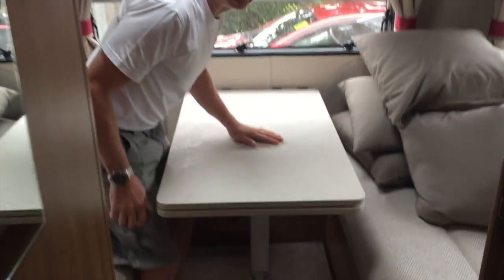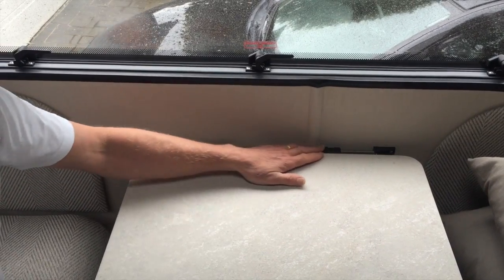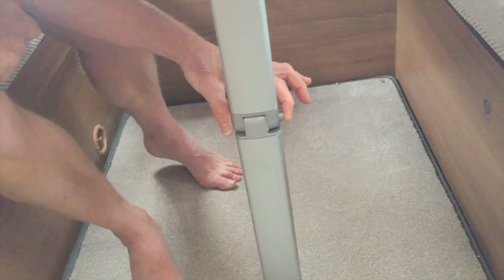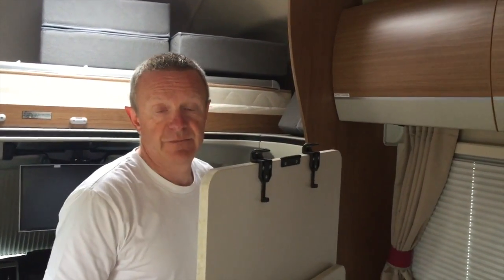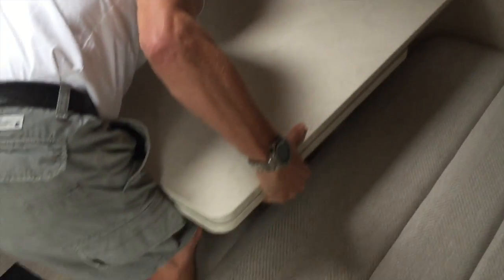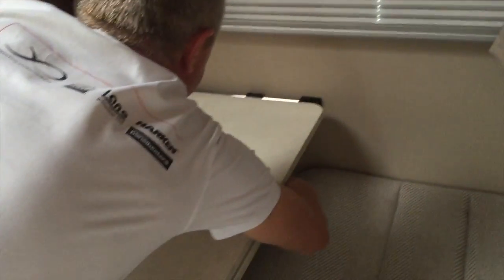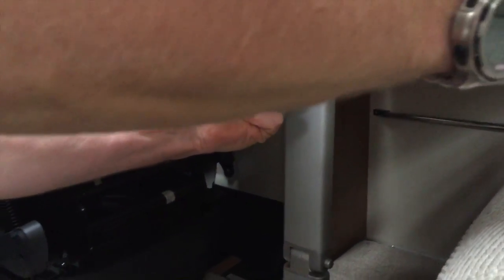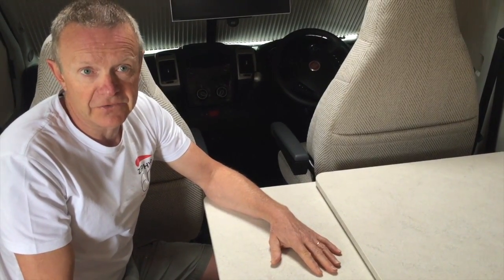Handover video 7 - Table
How to relocate the van table. Two positions available. either in the rear or just behind the main cab area in the front of the van.